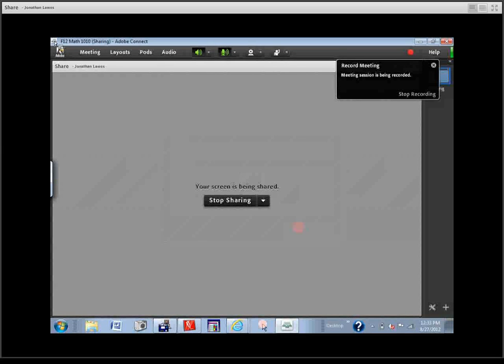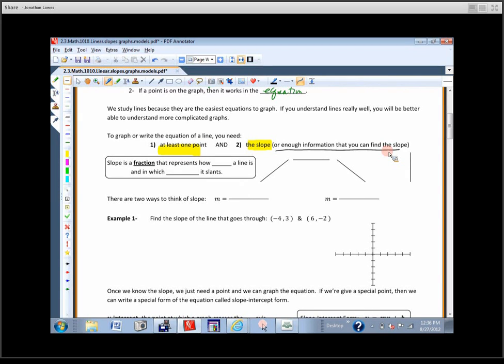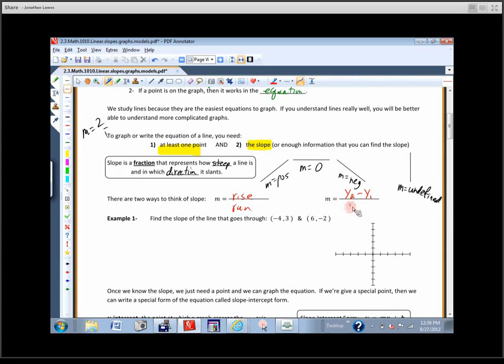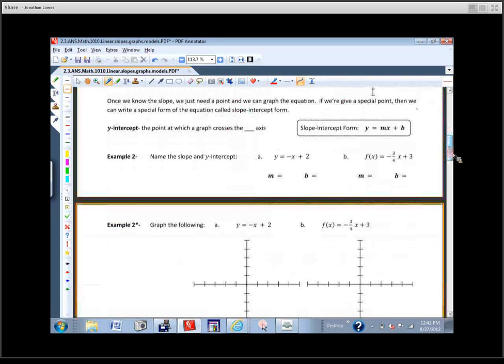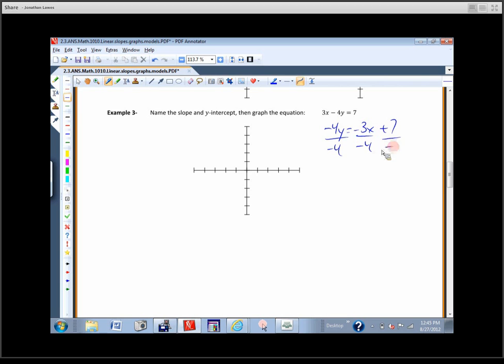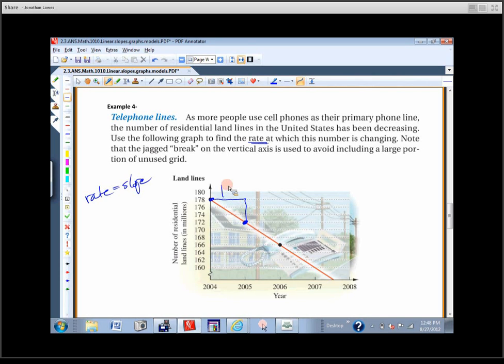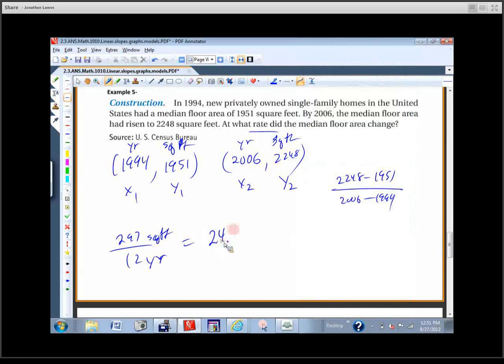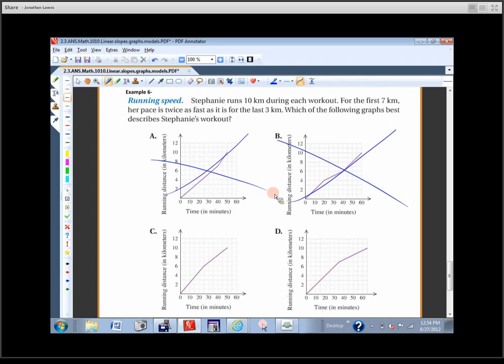2.3 Math 1010 - Linear Functions: Slopes and Graphs